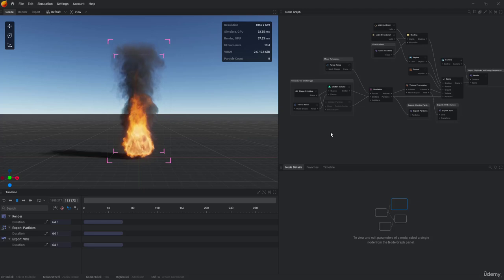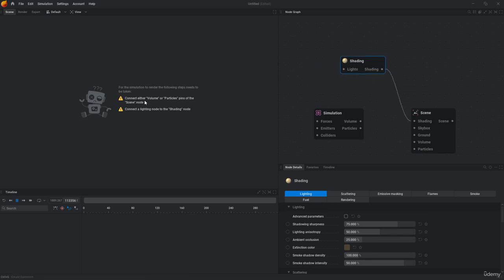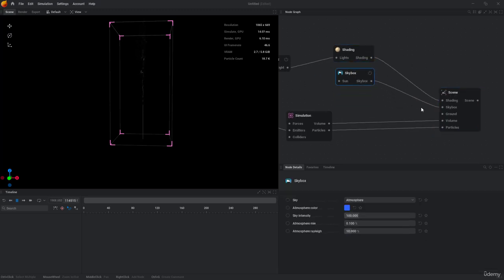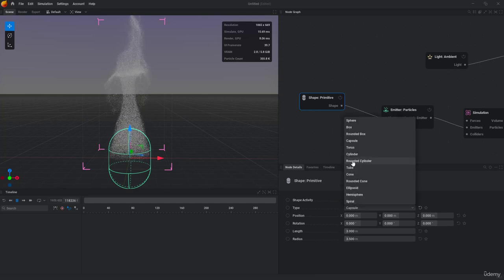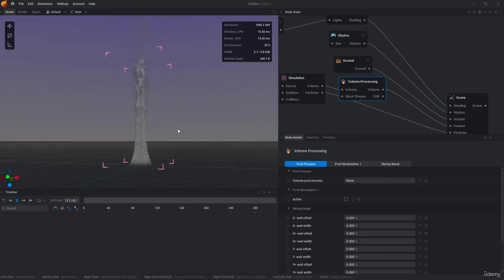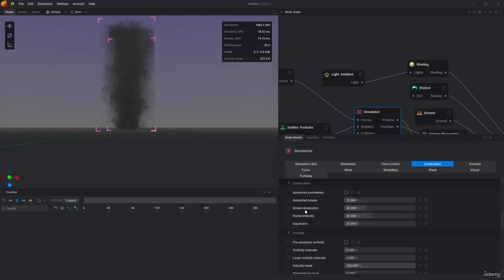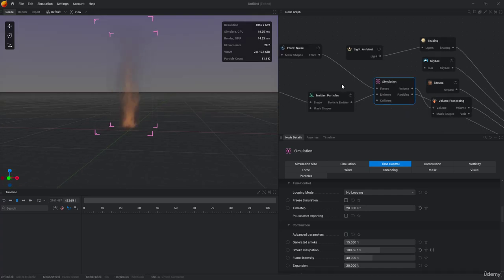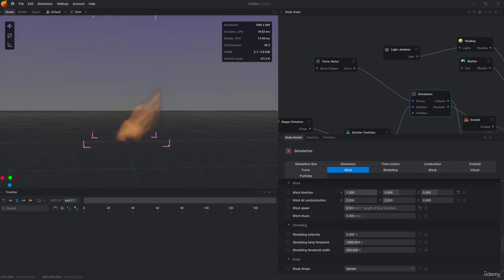Learn EmberGen: real-time VFX #3 Creating the nodes from scratch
In this course, you will learn everything about EmberGen from scratch, starting from the basics, ending up with advanced effects.
I will show you step by step how to create professional realistic gaming vfx using EmberGen.
We will learn how to create smoke, fire, explosions, portals and much more.

This course is designed for complete beginners in EmberGen!